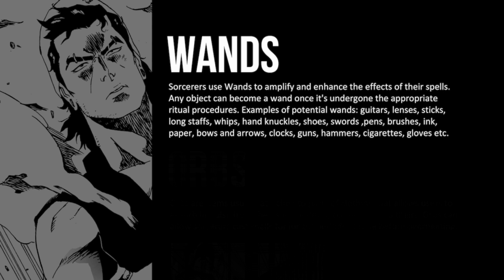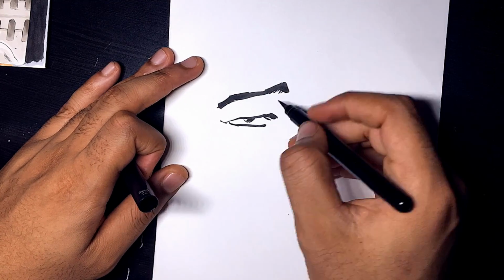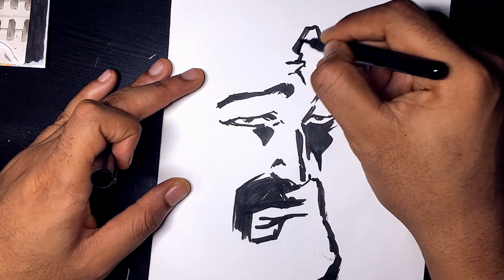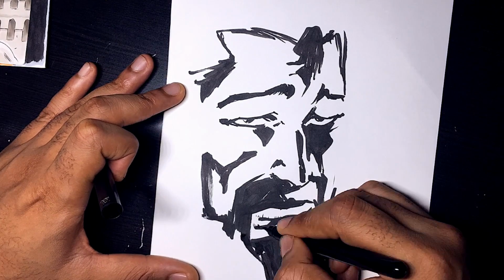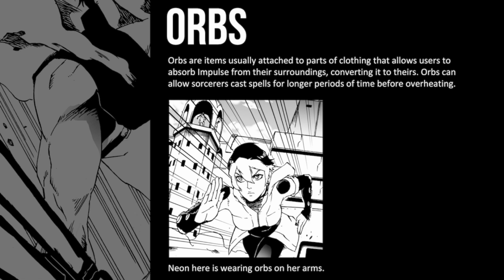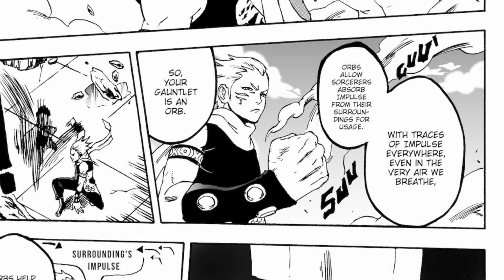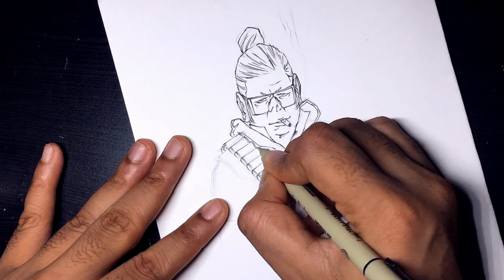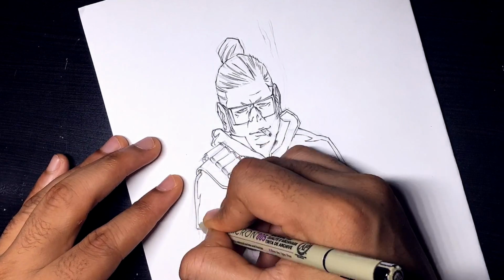Wands and Cloaks in New THIS Shonen Manga!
The way wands and cloaks are depicted in the media today could be revolutionized through this comic, Apple Black. Also the introductions of orbs.

whytmanga